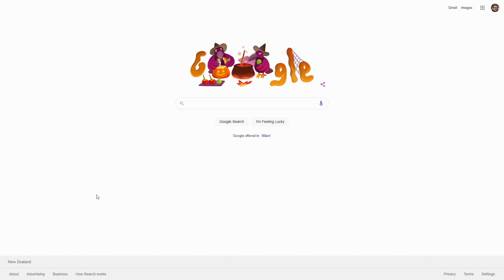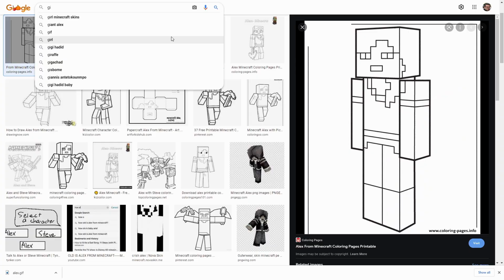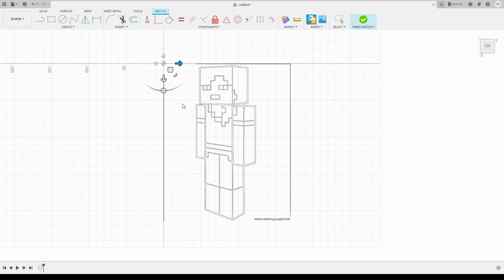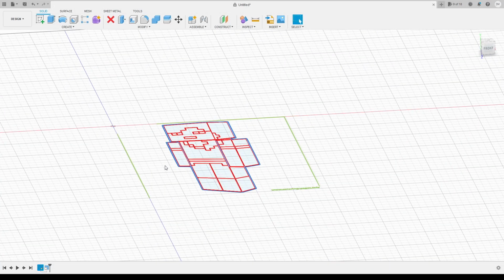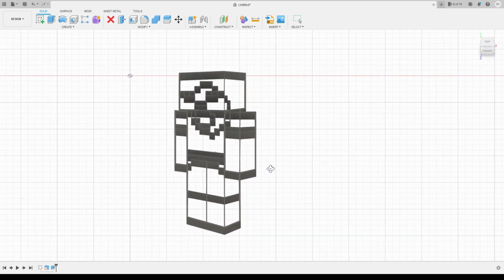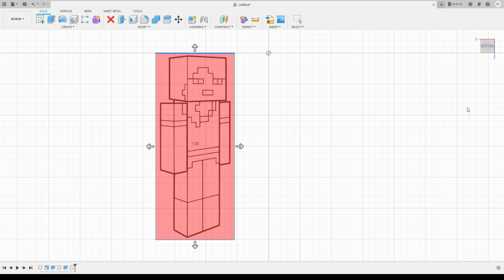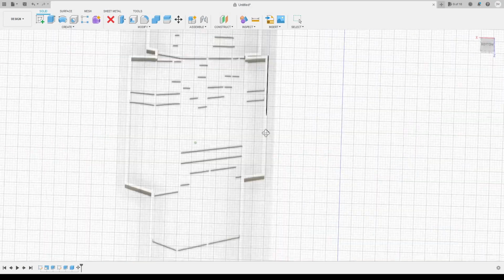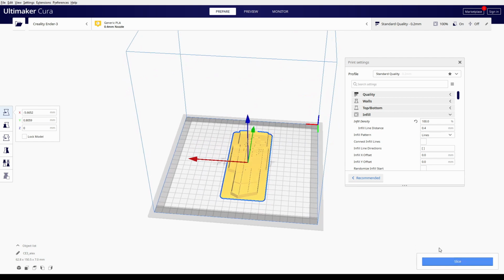Minecraft cookie cutters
In this video, I go through the design steps of creating a Minecraft Alex cookie cutter in Fusion 360.